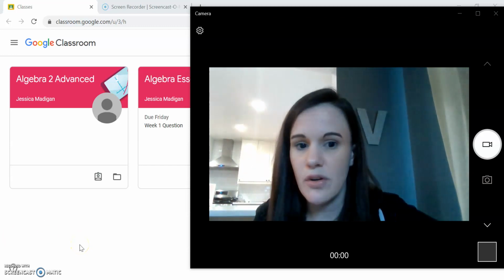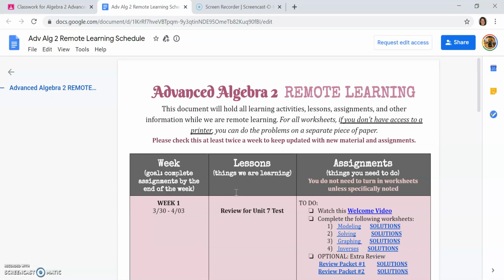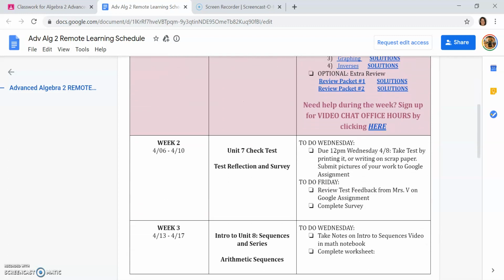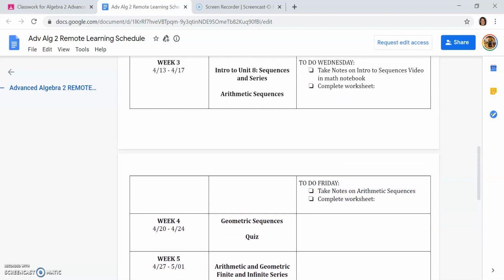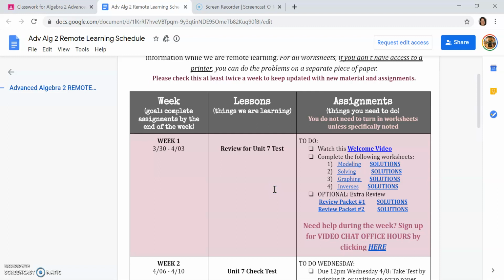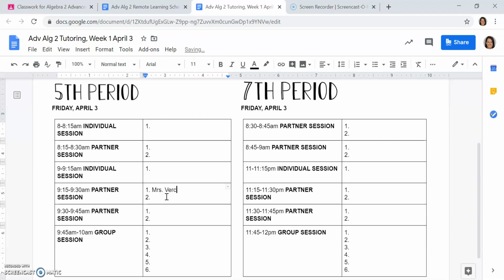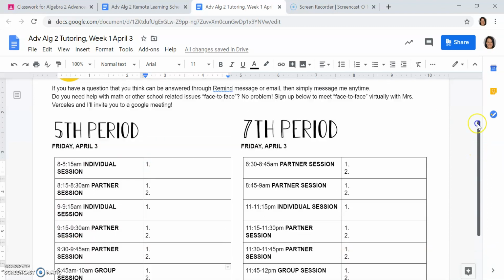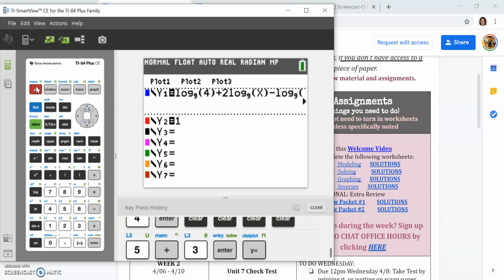Week 1 Video, Advanced Alg 2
This video describes the new platform we will use for Advanced Algebra 2 Remote learning the next few weeks. It specifically describes what we are doing in WEEK 1 :-)
Send me a remind message if you can find my math error and I'll send you a math joke! :-) Have a great day!